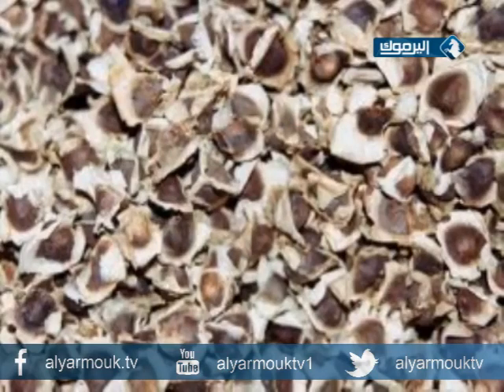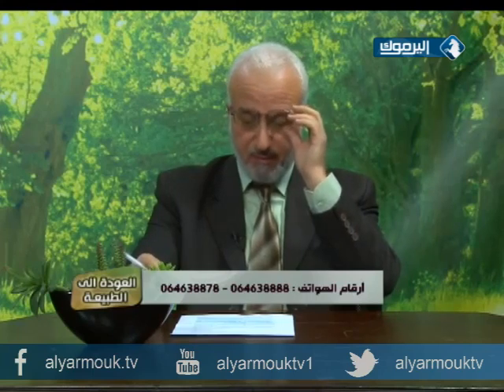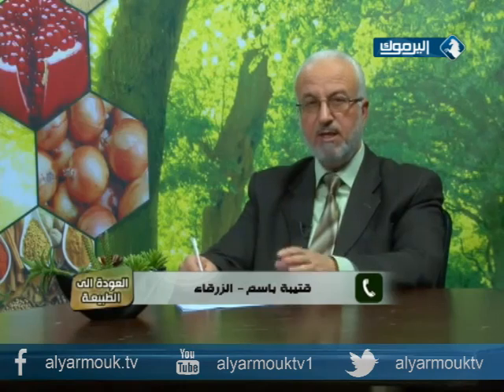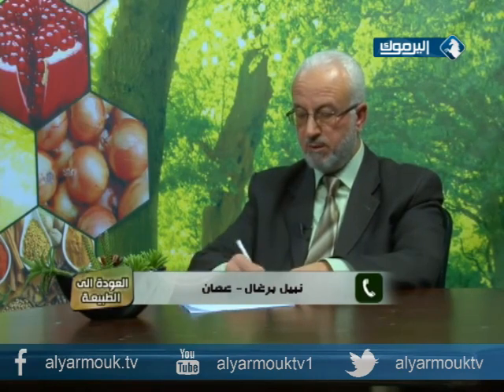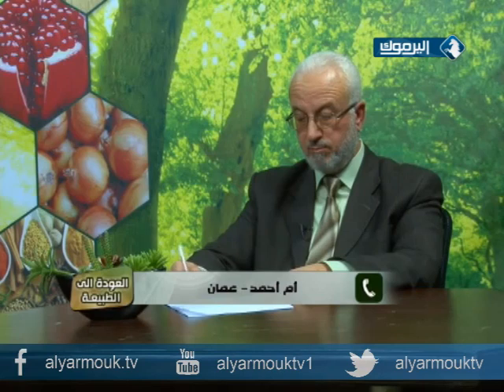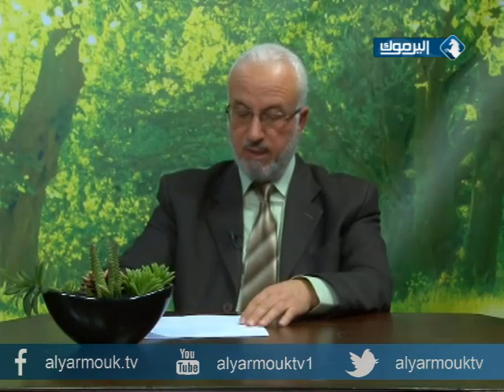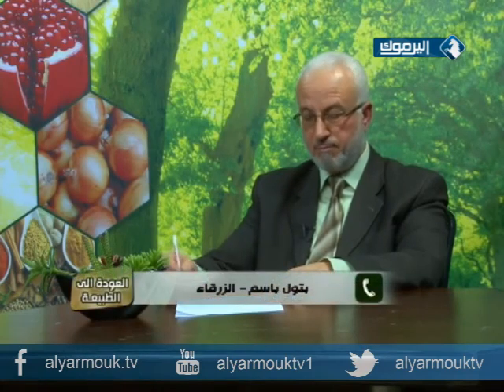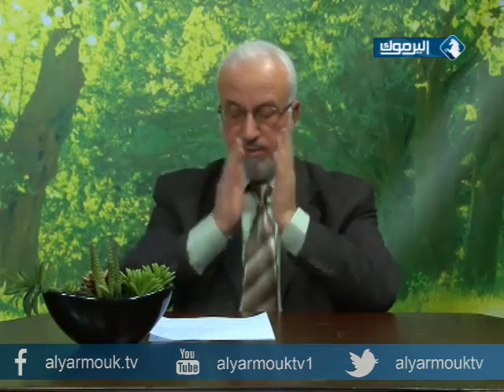العودة إلى الطبيعة _ المورينجا .. النبات العجيب _ 18/11/2014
حلقة هذا الاسبوع 18/11/2014 من برنامجكم " العودة إلى الطبيعة " مع الدكتور سمير الحلو بعنوان " المورينجا .. النبات العجيب " .

يأتيكم على الهواء مباشرة كل يوم ثلاثاء الساعة 6:30 مساءا و يعاد ظهر الأربعاء تمام 12:00 عبر شاشة اليرموك .

إنتاج : قناة اليرموك الفضائية الأردنية - 11678 - V - نيلسات - yarmouk.tv .

*جميع الحقوق محفوظة *